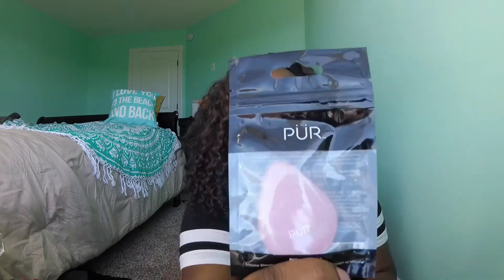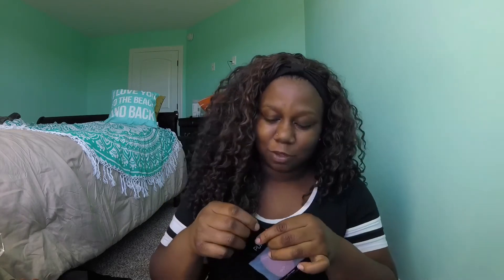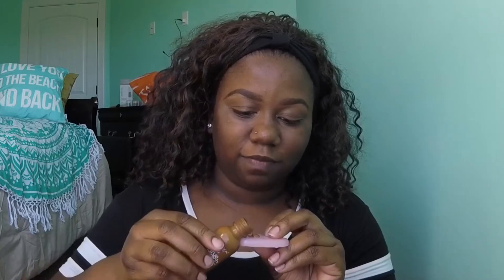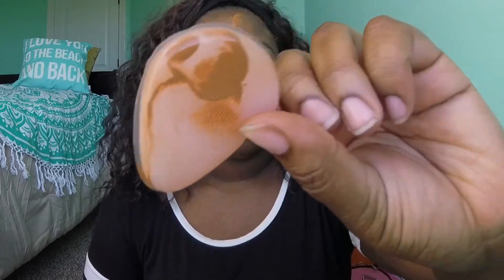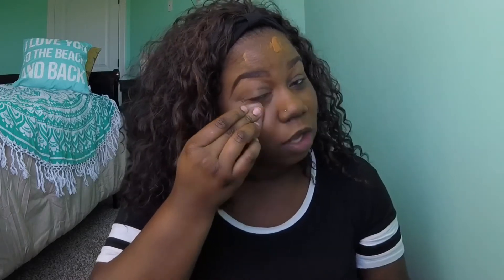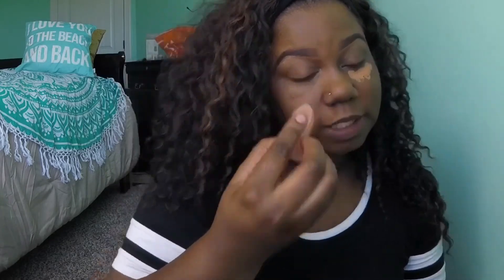FIRST IMPRESSION/REVIEW of PÜR PILLOW BLEND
Hello Beauties! Thanks for tuning in to today's video! I hope you enjoyed it! You can find this Pillow Blend by PÜR in Ulta.